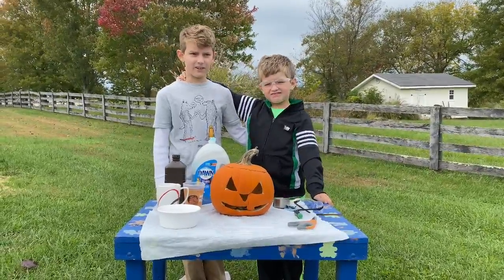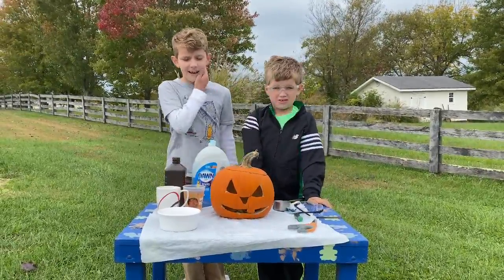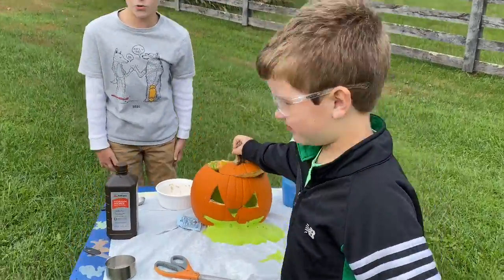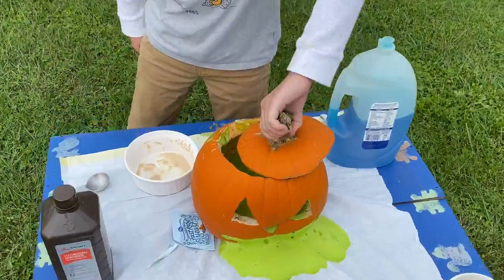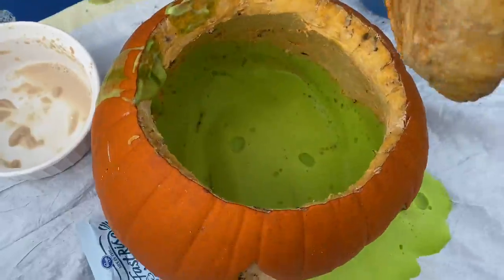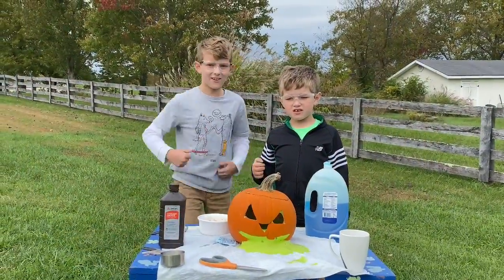Halloween Elephant Toothpaste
Eli and Evan create a chemical reaction, Halloween style.